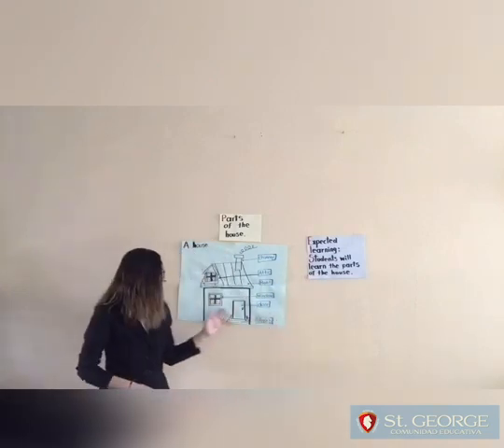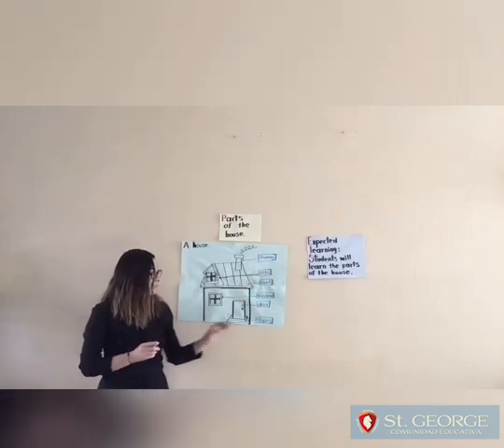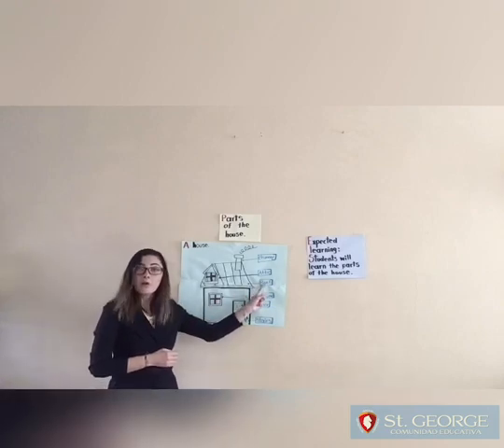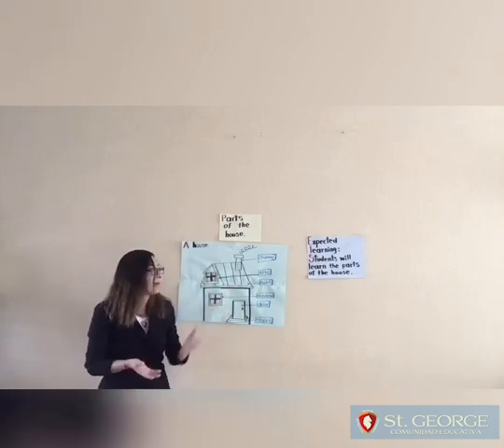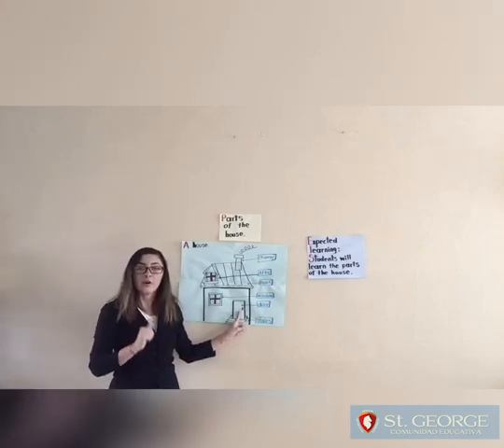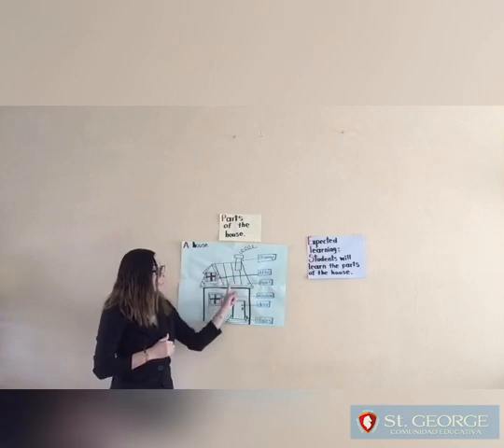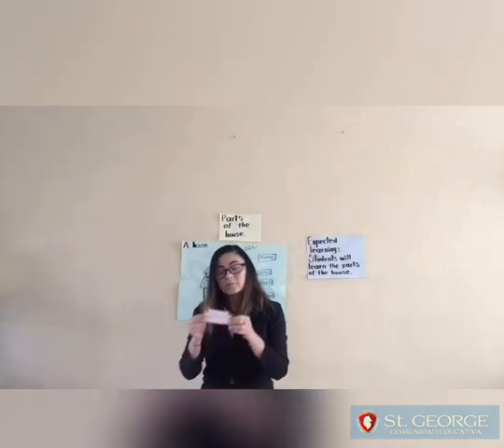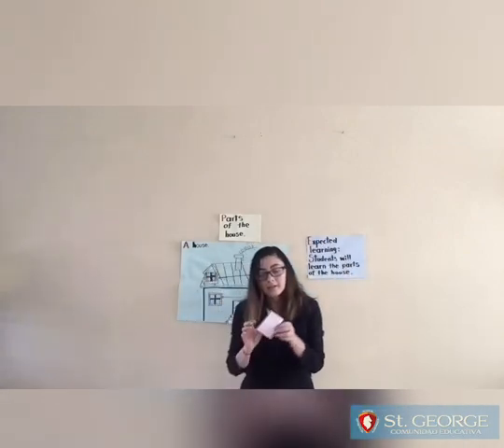House | Colegio St.George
Los alumnos aprenderán las partes de una casa.